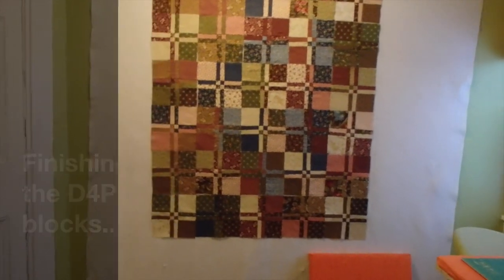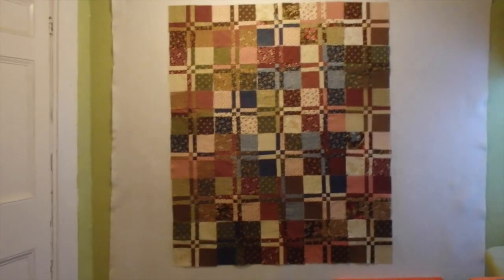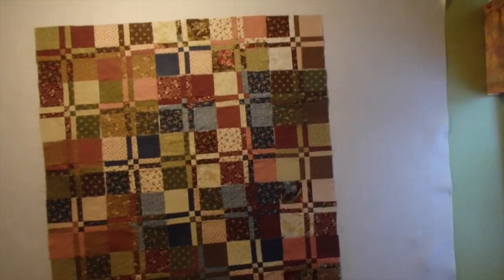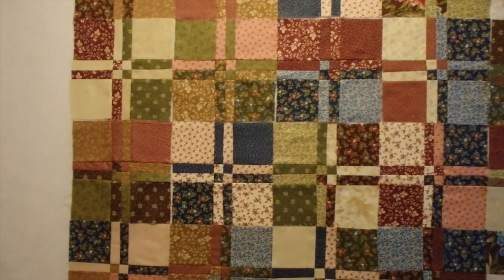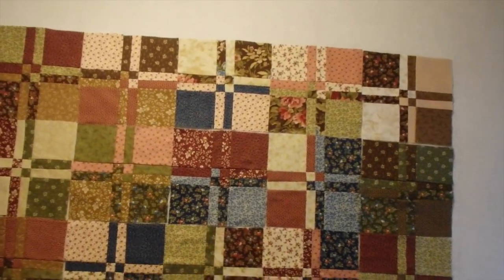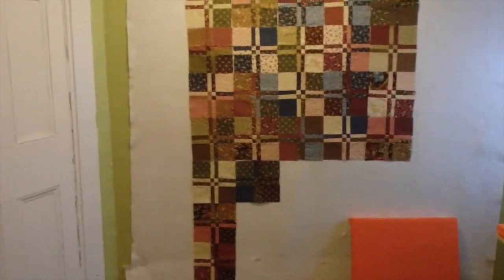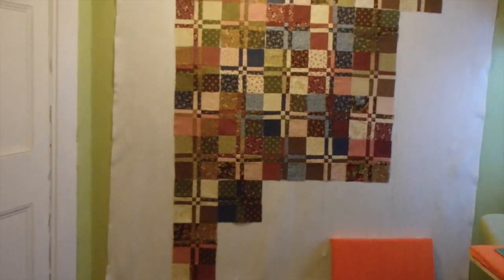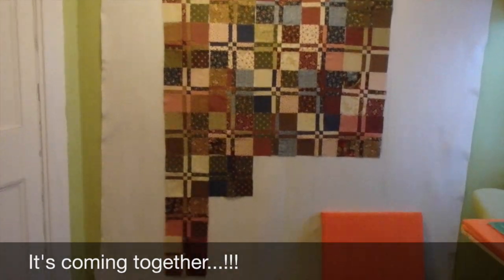Finishing up the D4P blocks...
I got the blocks all made for this one!!  Yay!!